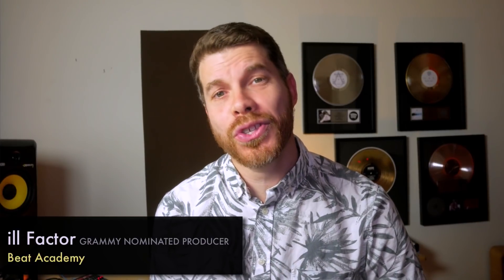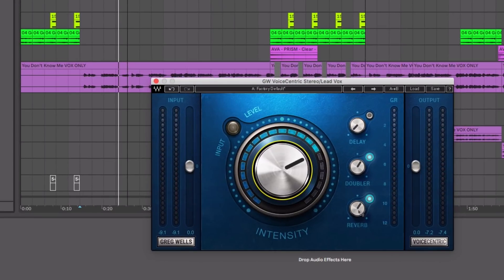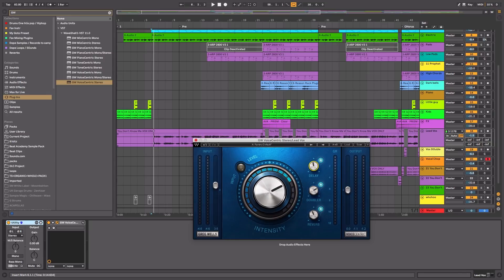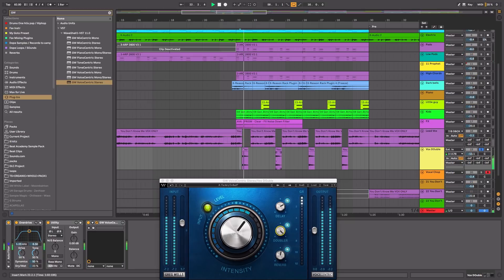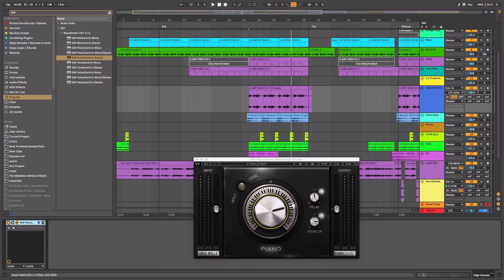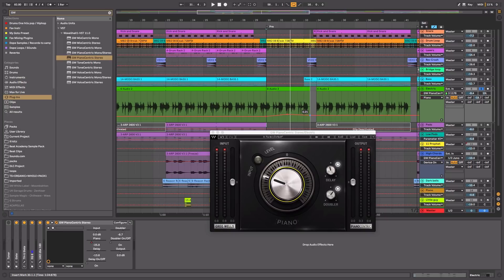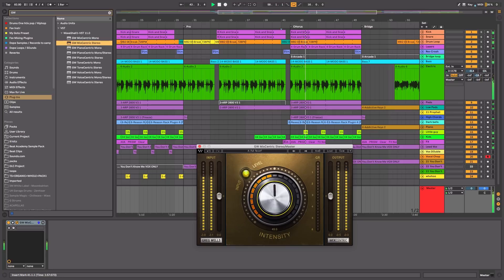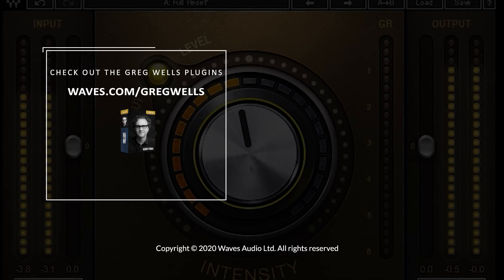How to Add Vibe to Vocals, Keys & Mix Bus | Greg Wells Plugins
Producer ill Factor (Justin Timberlake) shows us how to mix with Grammy-winning mixer Greg Wells’ (Adele) signature plugins, and quickly add vibe to your vocals, keys, guitars and the mix bus. Try them in your mix

0:39 Vocals
4:12 Keys
5:16 Guitars
7:24 Mix bus